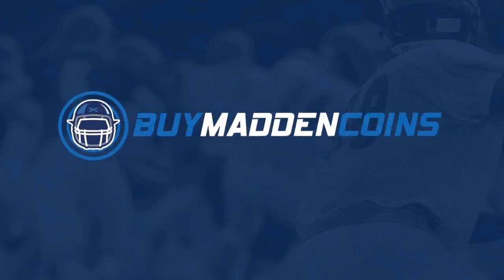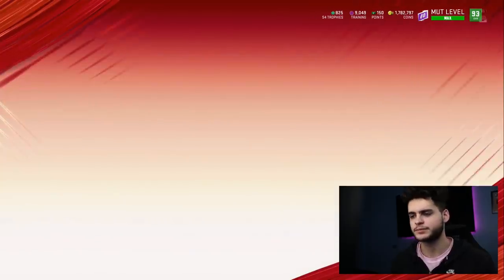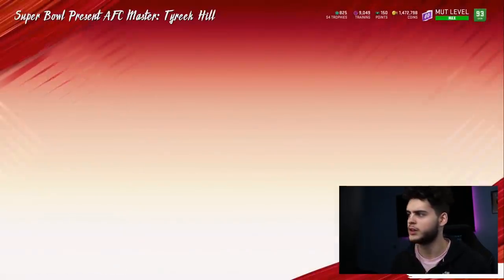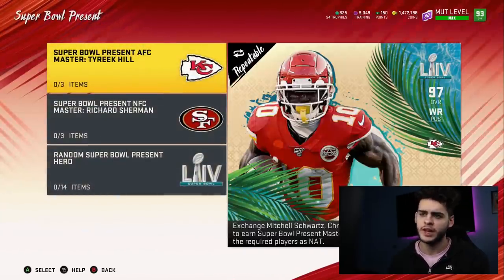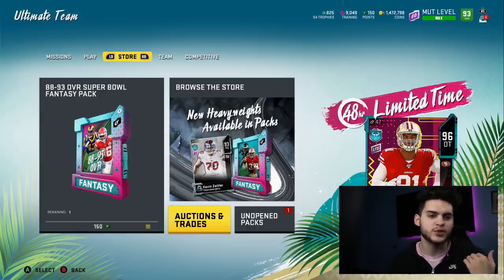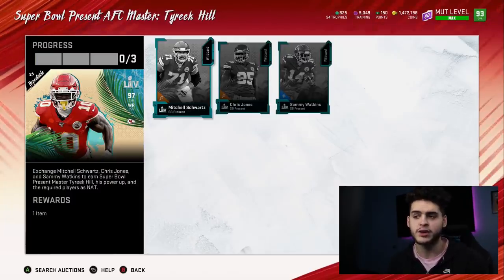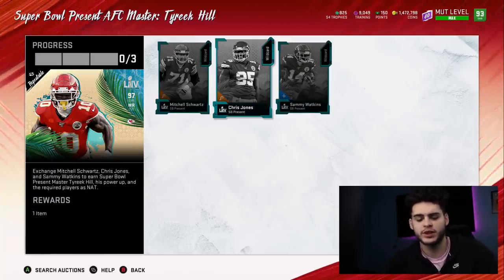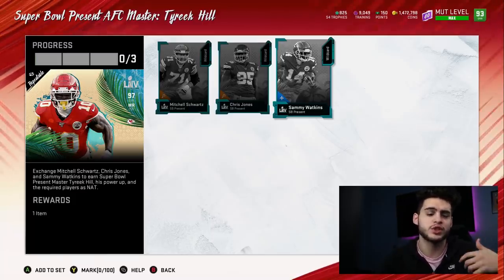DO THIS METHOD NOW! HOW TO GET 3 96 OVR PLAYERS, OR A 97 FOR FREE! NO RISK | MADDEN 20 ULTIMATE TEAM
mut 20
 ULTIMATE TEAM
poodle

madden 20